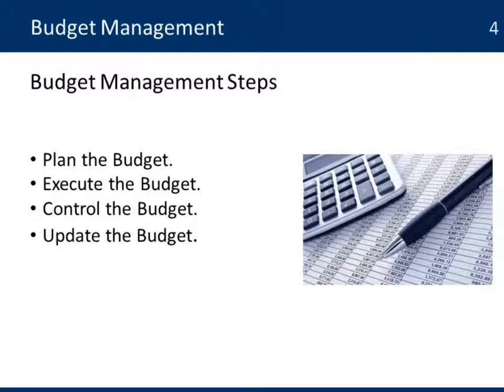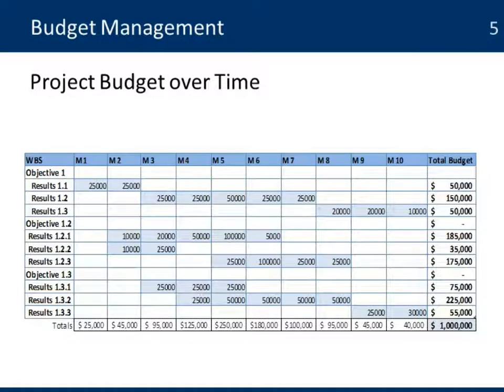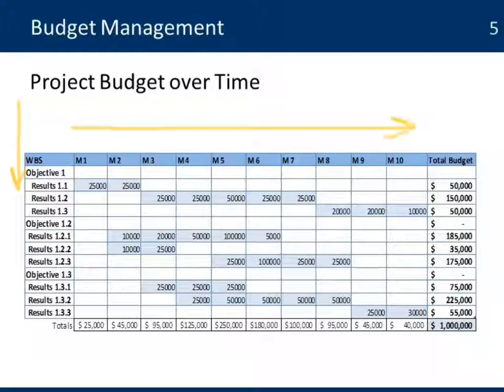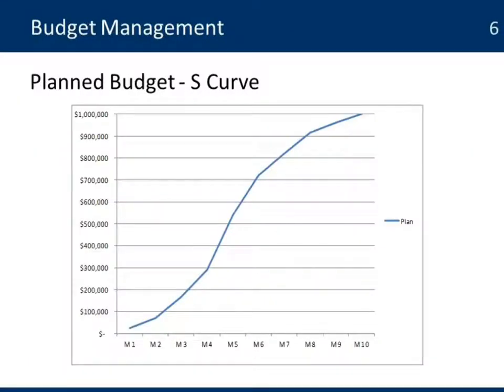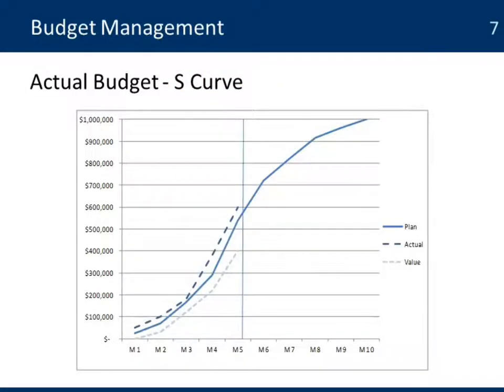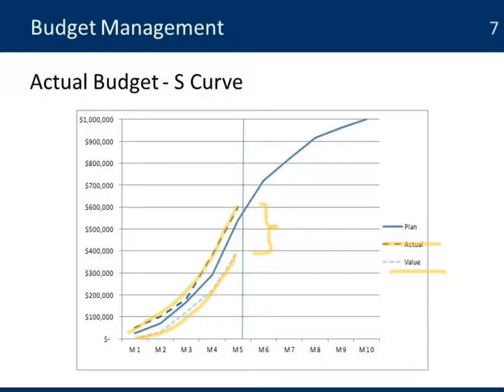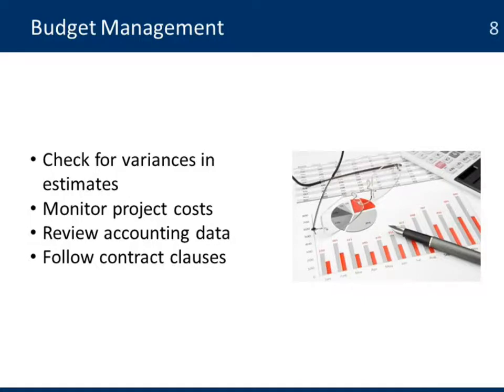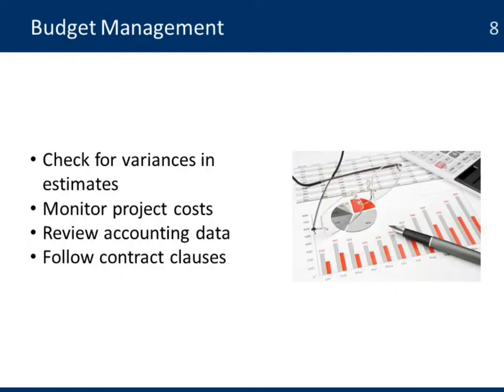FPM 2-3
Fundamentals of Project Management